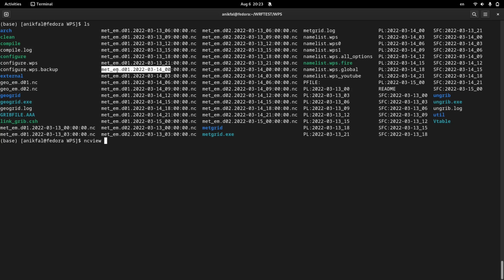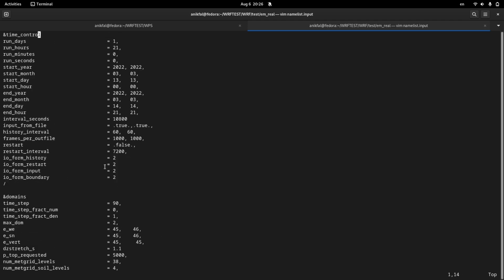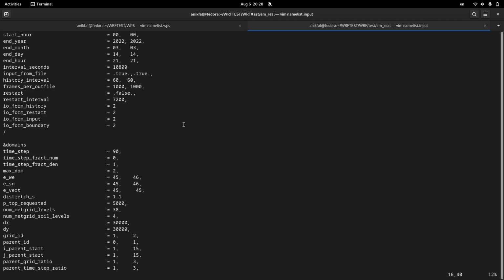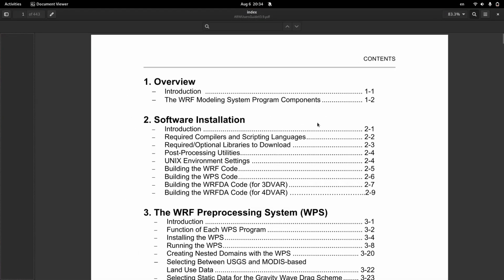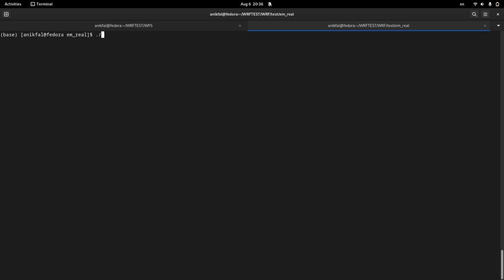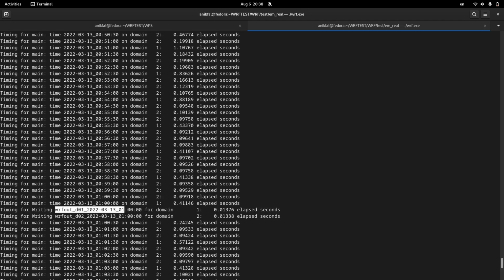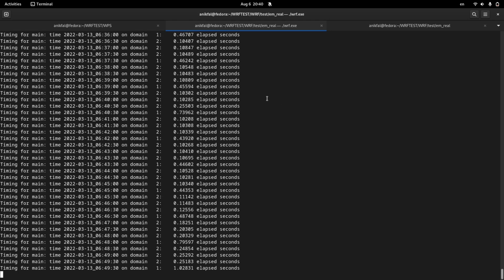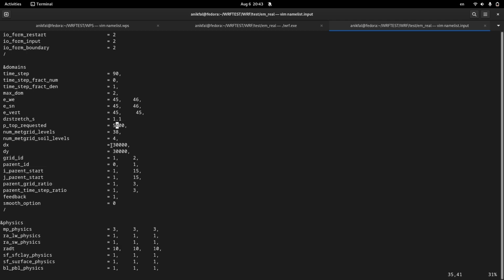Run the WRF model